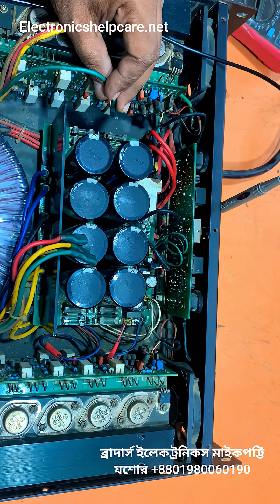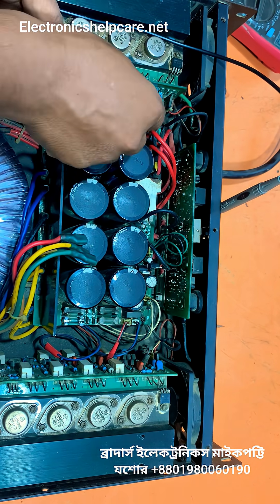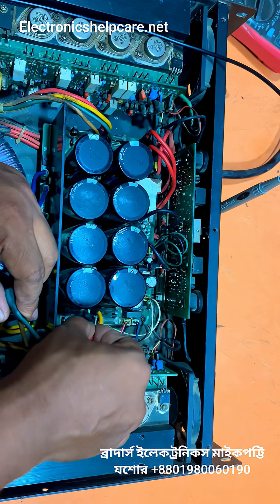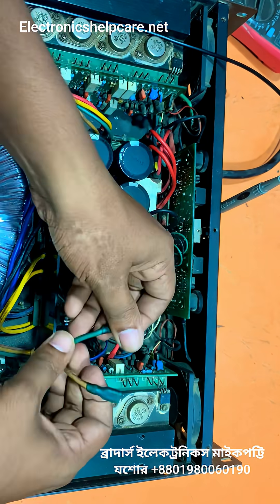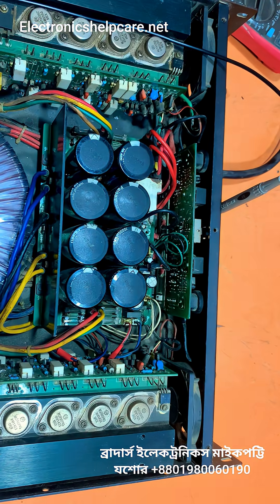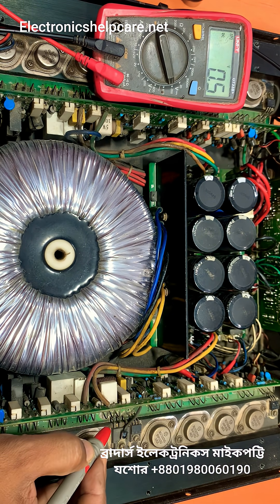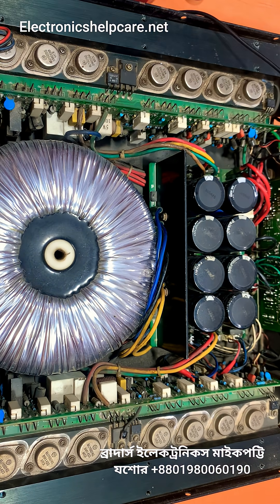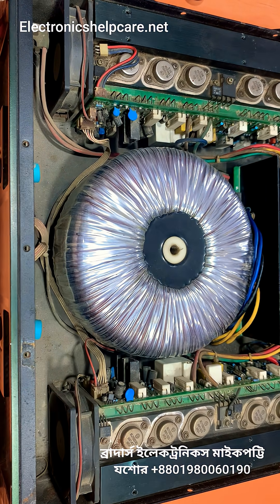4k amplifier repair